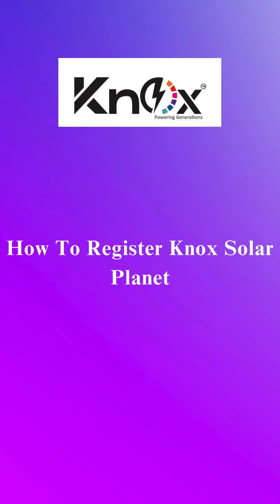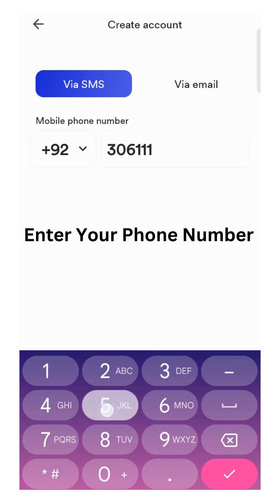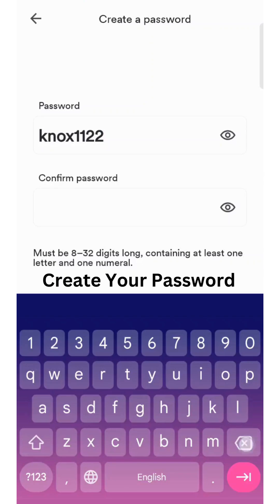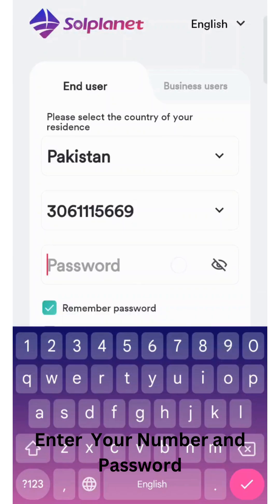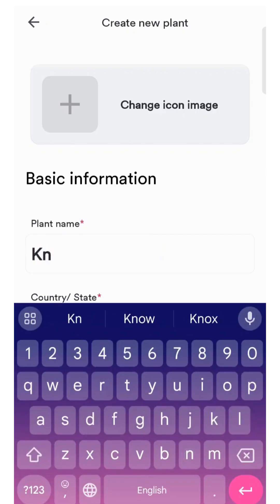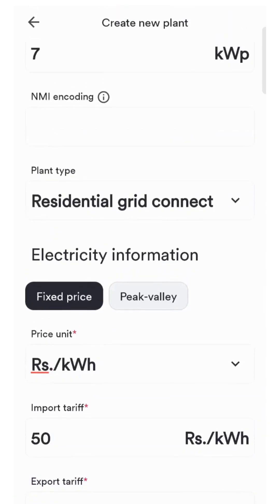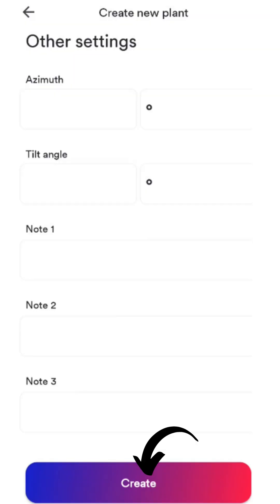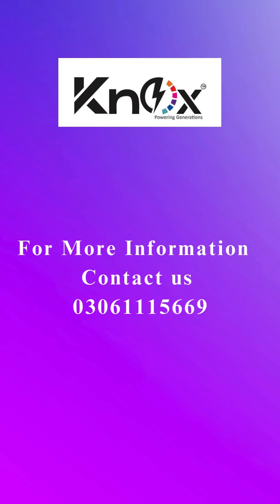How to Register Knox Ongrid Solplanet App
In this video we are going to show you how to configure knox ongrid on solar planet app to check the daily units and monitor your ongrid inverter.